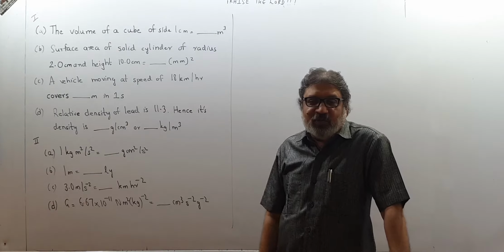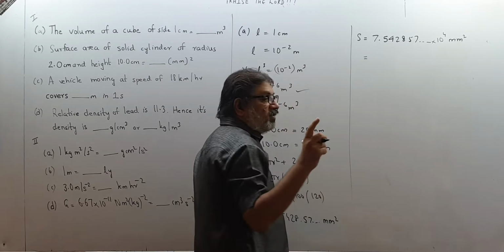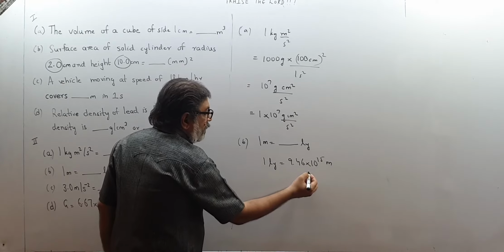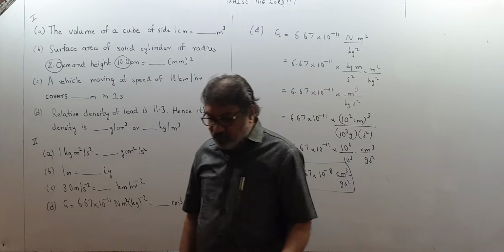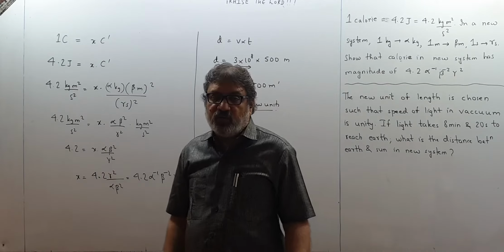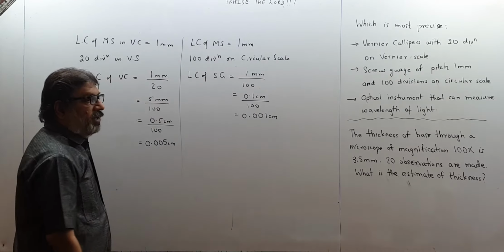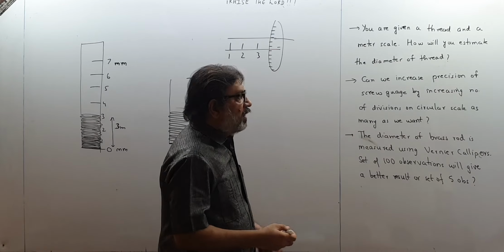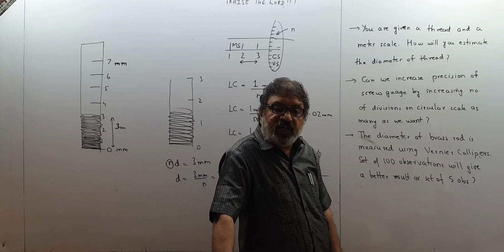VID 19 XI P CH 2 NCERT MAIN EXERCISE PART 1